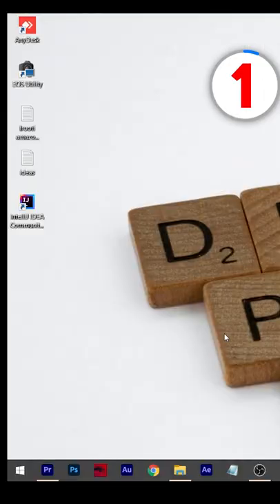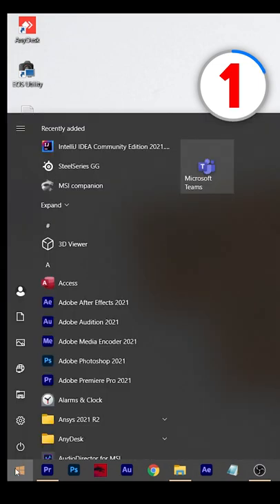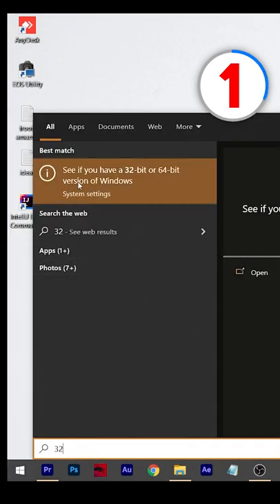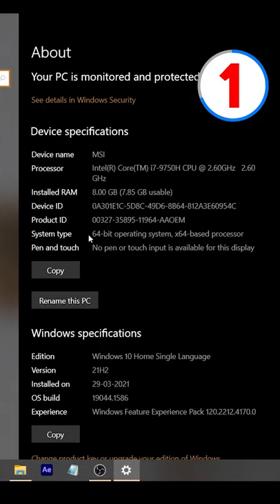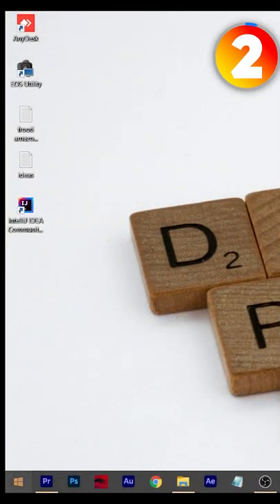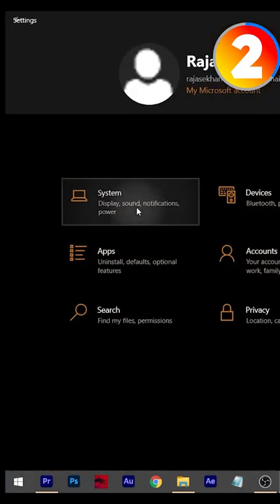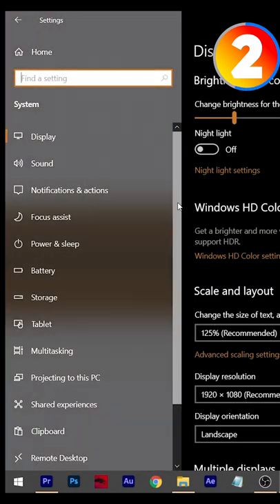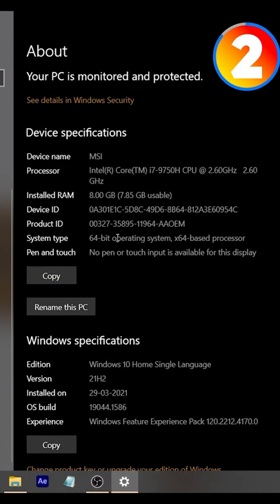32 or 64 bit how to check in PC or laptop | How to check system bit 32 or 64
How to check system bit 32 or 64#shorts
Anything you buy through this will help to channel 😍
Gadgets(for youtube) currently I'm using

Lens(4)
Memory Card

Mic's
Collar(for mobile/dslr)
Collar (only dslr)
Cheap Collar mic

Tripods(2)
Gorillapod (for dslr and mobile)

Lights
RGB Tube Lights
Ring Light

Wireless Keyboard & Mouse
Wired Keyboard & Mouse
Mouse Pad
4 in 1 USB Connector
Laptop Stand(wooden skin)
Hard Disk
Laptop Keyboard Protector

Studio Headphones
Cheap & Best Earphones
Working Tables
Wireless TWS Earphones

Type c to 3.5mm Connector(Best)
Infringement.